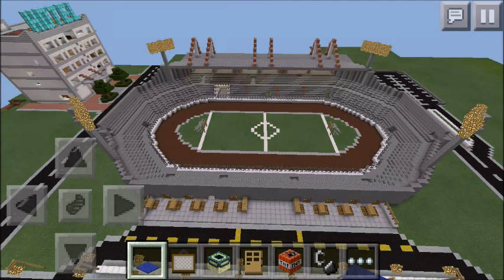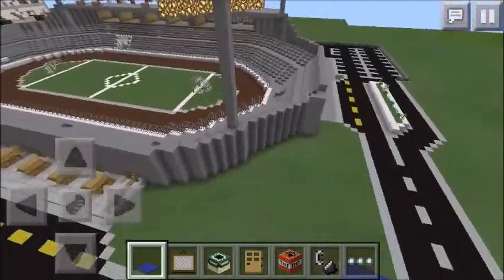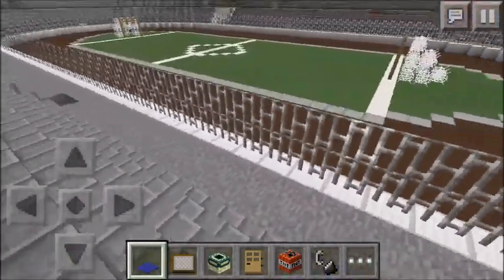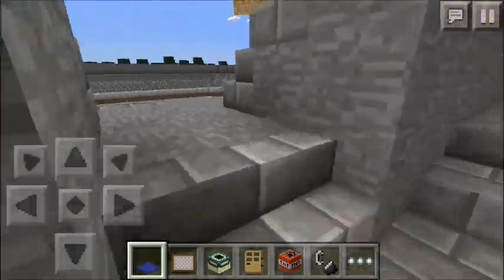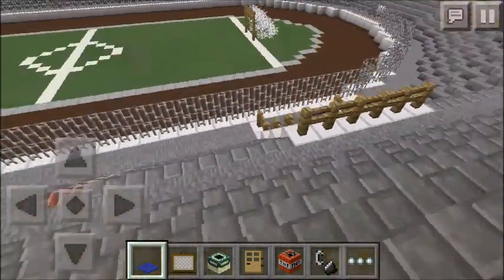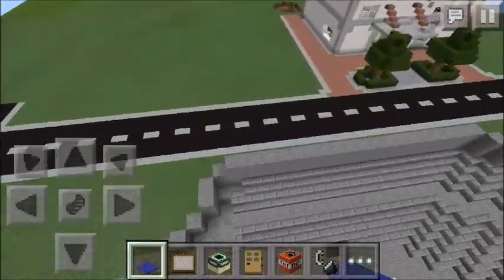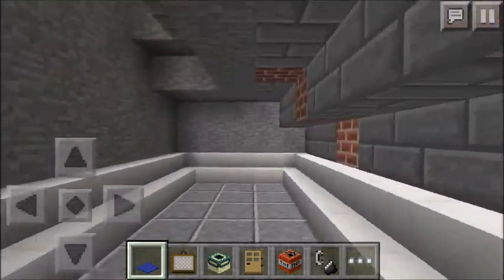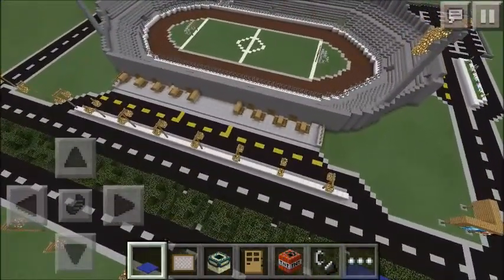Minecraft Pe Speedway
Hey guys!!! Today I will show you around this speedway that I made. We are currently making a new city on a flat map with some massive buildings and stadiums. we are hoping to have some show cases out soon for that world. Thanks!!!